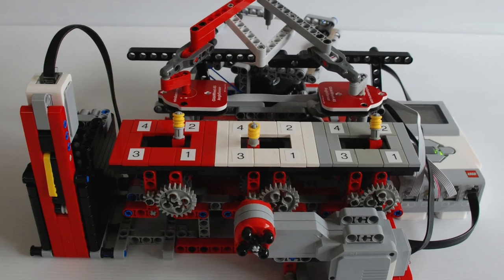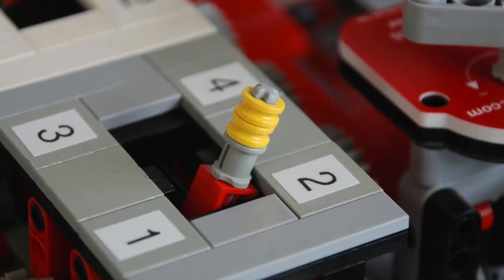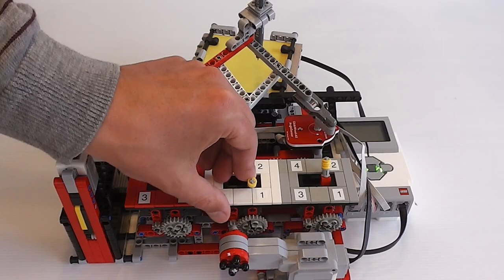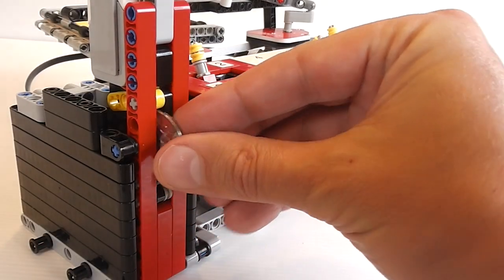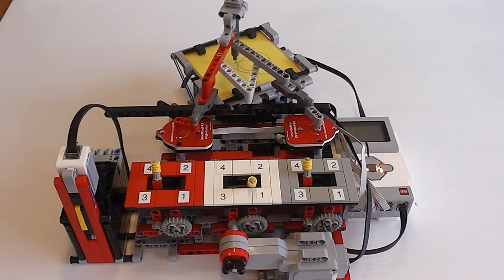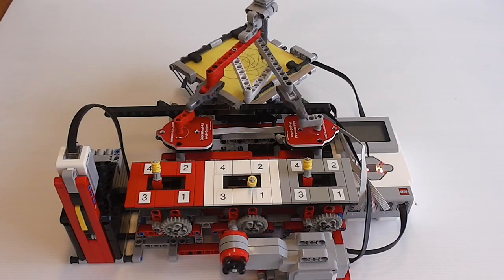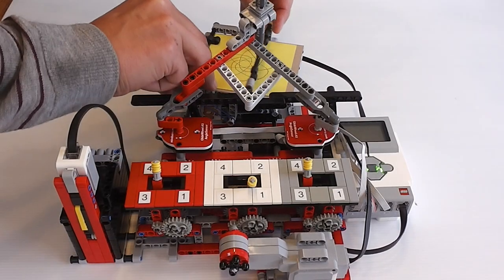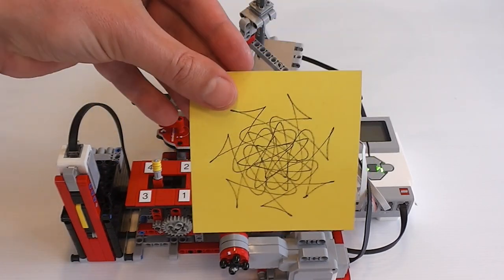Spirograph Automaton made of LEGO Mindstorms EV3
This Spirograph Automaton is a LEGO drawing machine based on the the popular toy and the ideas of PG52. This version extends previous designs by using LEGO Mindstorms EV3. The Spirograph Automaton knows when the pattern is complete and lifts the pen at the right time. The machine can produce 64 different design. You no longer have to observe the machine to complete its drawing. The gears are optimized to give fast results so that the children do not have to wait too long. I also build a coin detector that triggers the Spirograph Automaton.